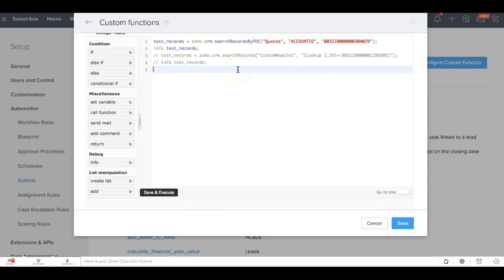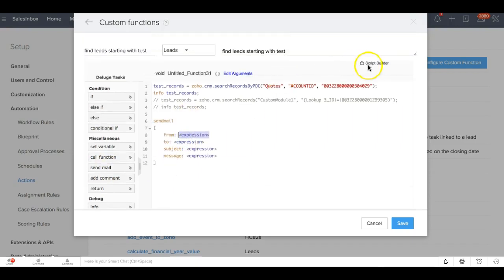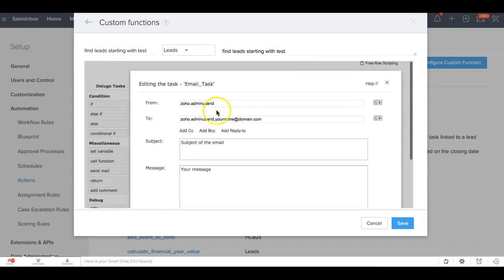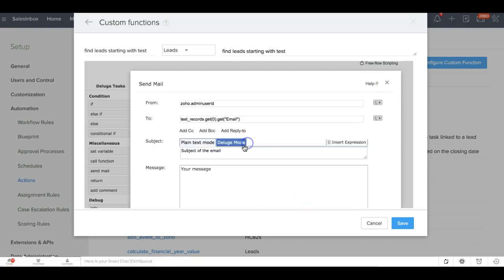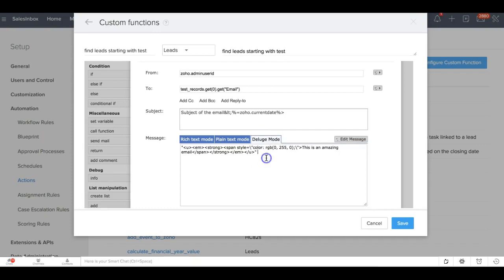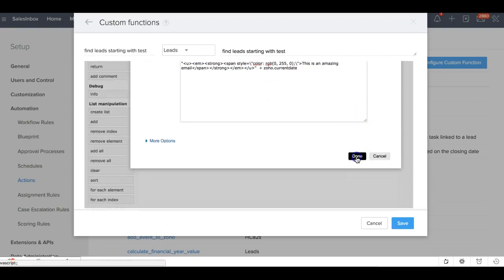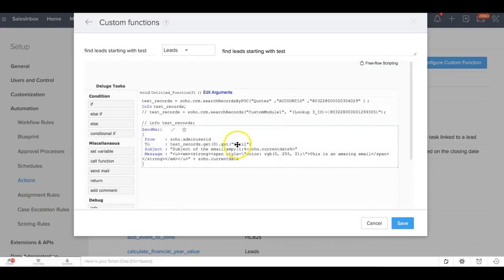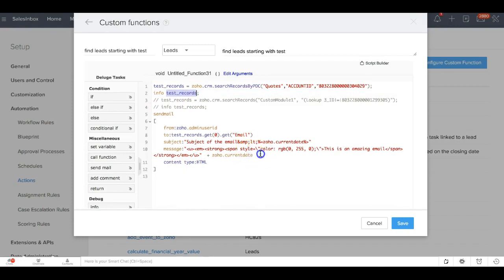Sending emails from Zoho CRM custom functions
This video walks you through how to send emails from Zoho CRM custom functions. You might think this is an awkward way to achieve the result - after all aren't workflow alerts designed for this purpose? In many cases you are better off using a workflow alert but there are certain situations where you want to inject calculated variables into an email or if you need to debug an errant custom function. In these cases, sendMail is your best friend.